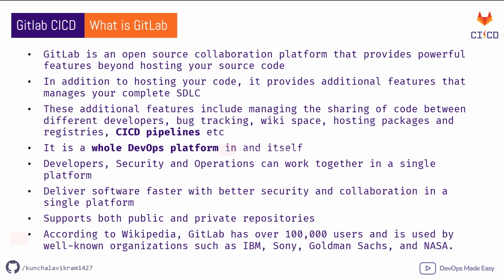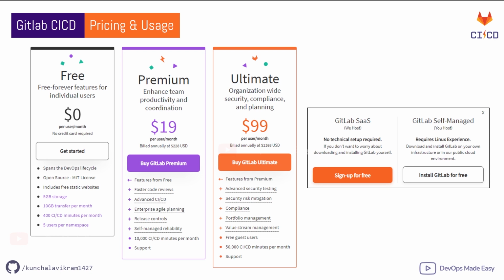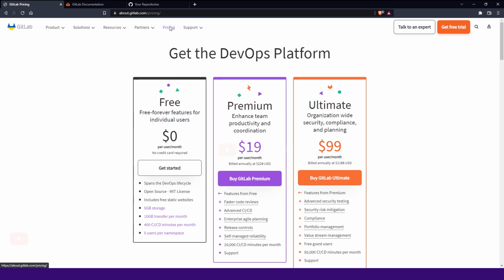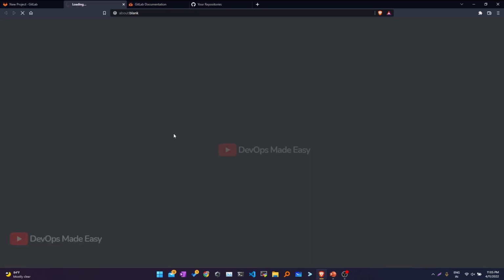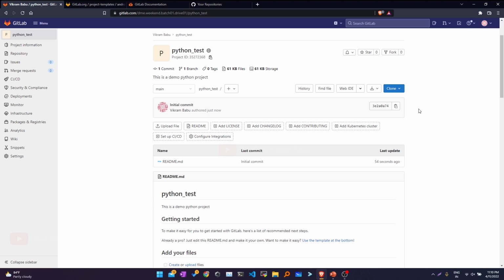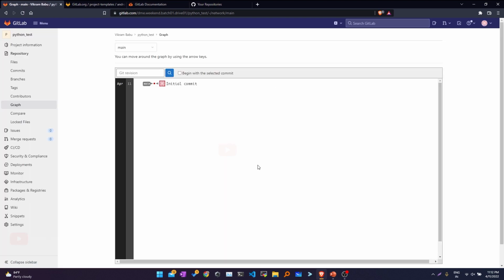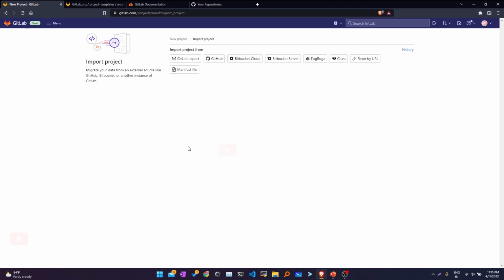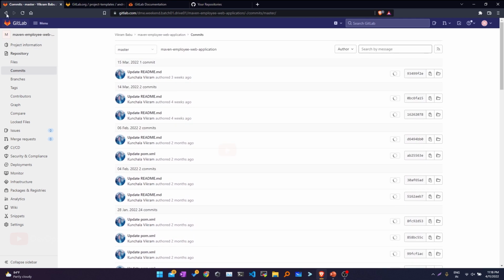GitLab CICD: Introduction to GitLab CI | GitLab as a DevOps Platform | Sign up for a free account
In this video series, I explain
✅ SDLC
✅ What is CI/CD?
✅ GitLab Overview
✅ Account Creation
✅ Basic Git Operations
✅ Setup GitLab using Docker
✅ Basic Pipeline using Gitlab CI
✅ What are Runners and how to setup a local runner?
✅ GitLab Variables
✅ GitLab Artifacts
✅ GitLab Jobs & Stages

⭐ Tags ⭐
- Python Tutorials
- Object-Oriented Programming Python
- Python OOP
- Python Objects and Classes
- Classes Python
- GoLang Tutorials